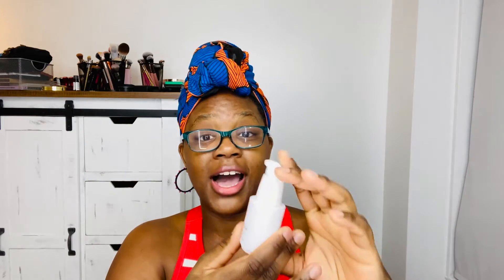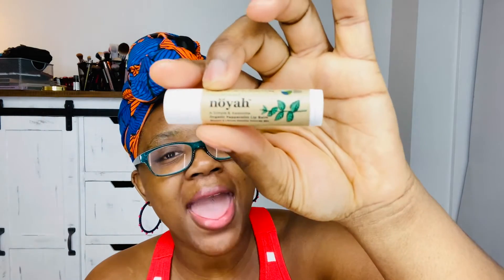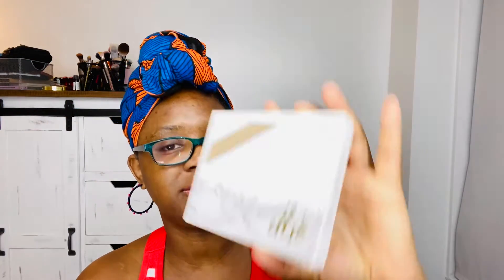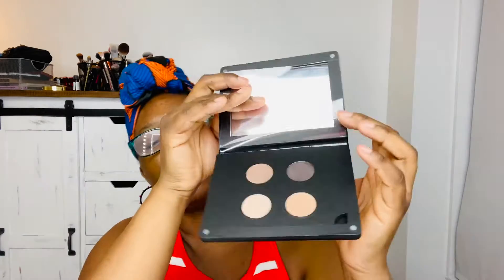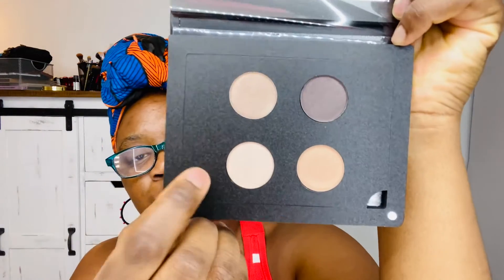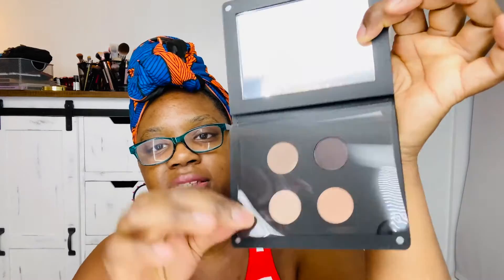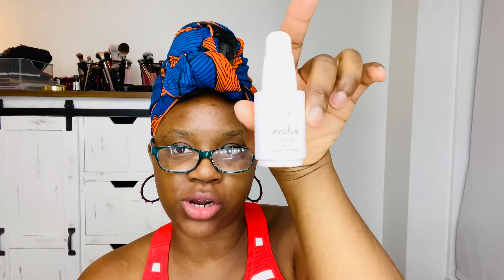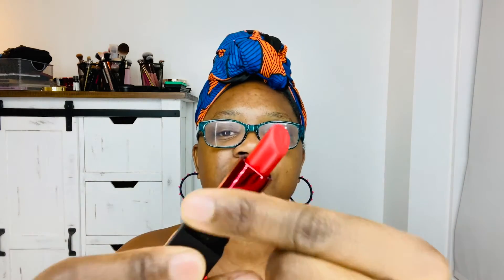Ipsy Glam Bag Plus December 2019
Hey Fam,

The Pink Box Is Here Y'all! I don't know if I'm tripping or not but I'm getting a different vibe from this months' Ipsy Glam Bag Plus. Check out the video and let me know your thoughts.